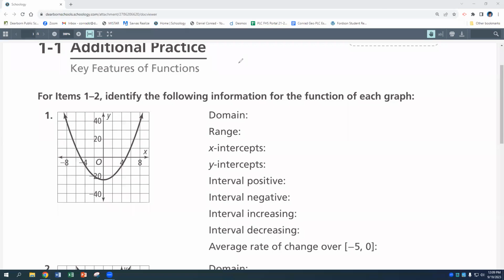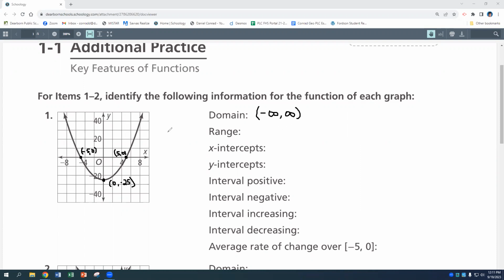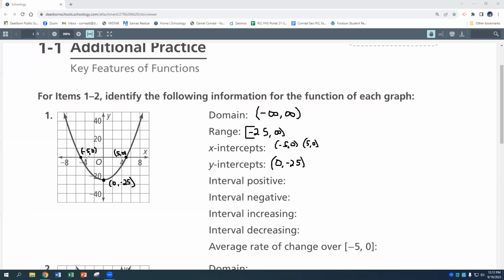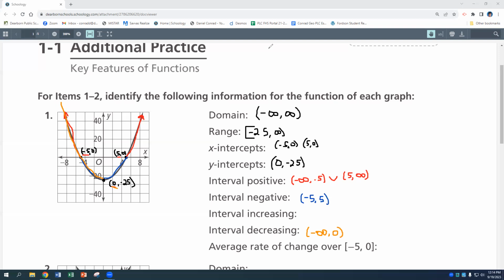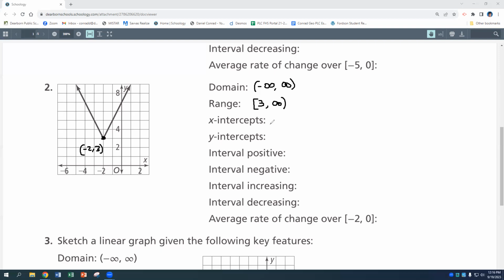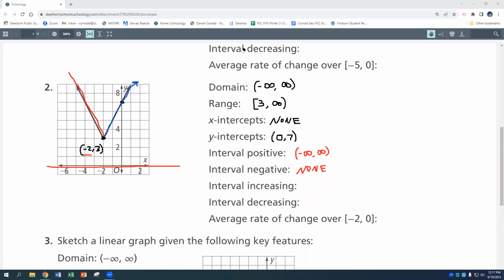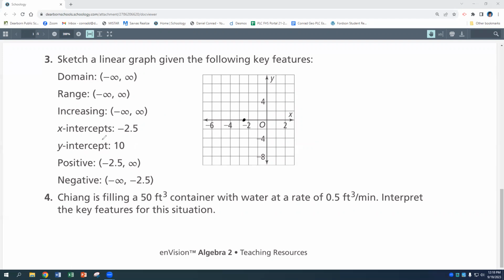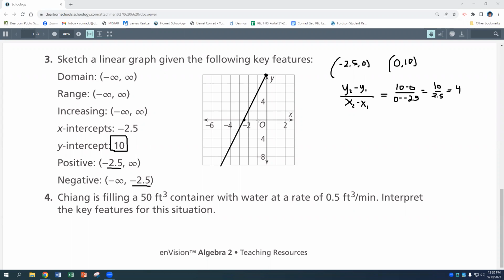Alg 2 Topic 1-1 Additional Practice